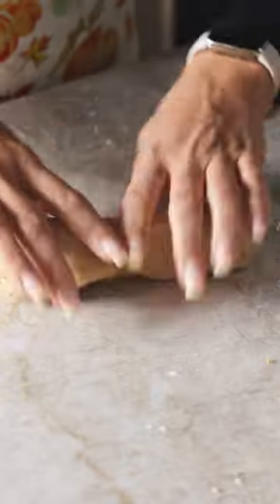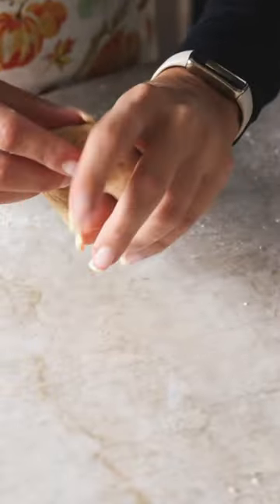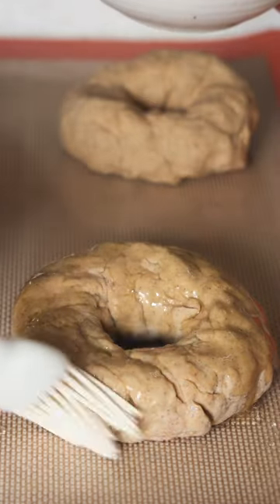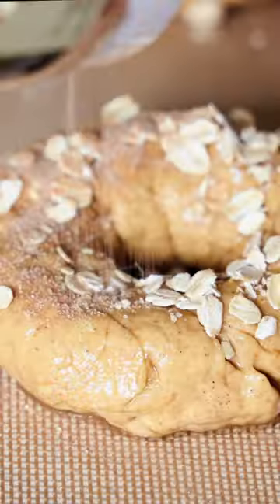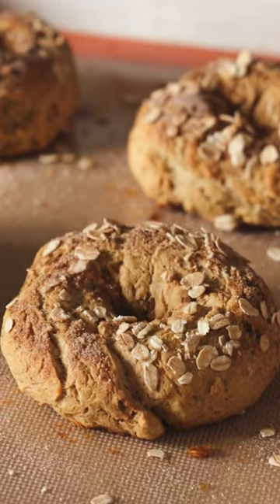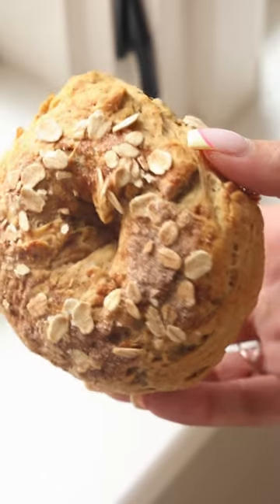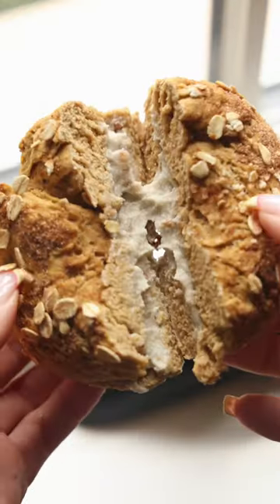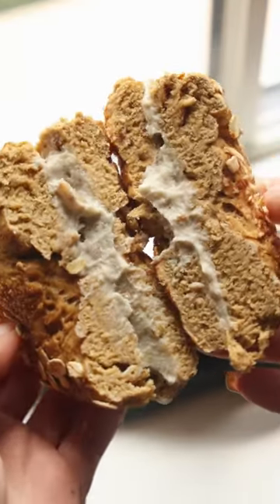Bagels in 30 Mins! No Rising Time!